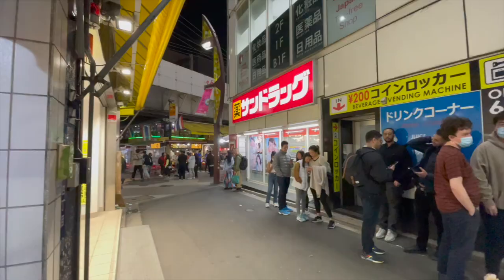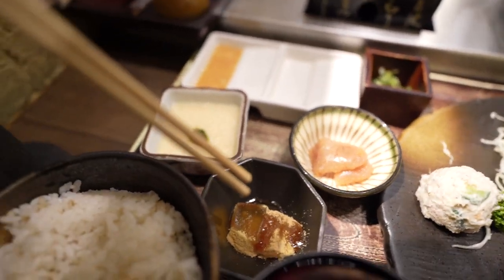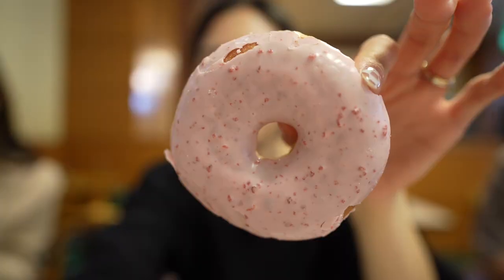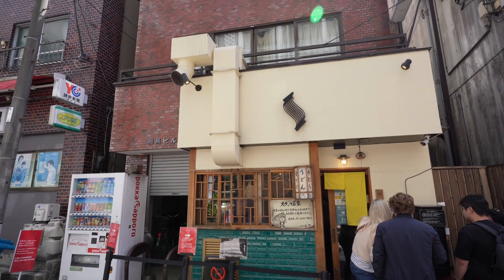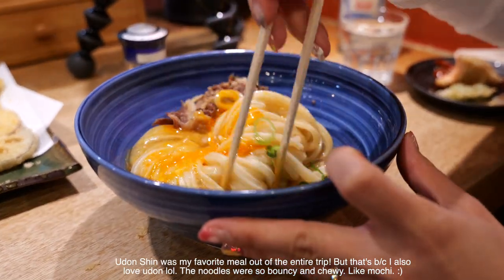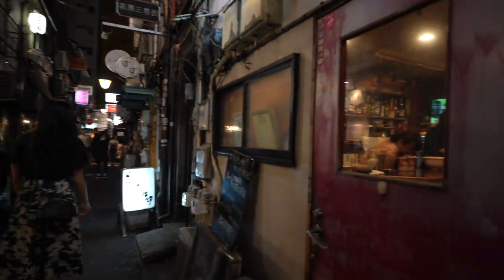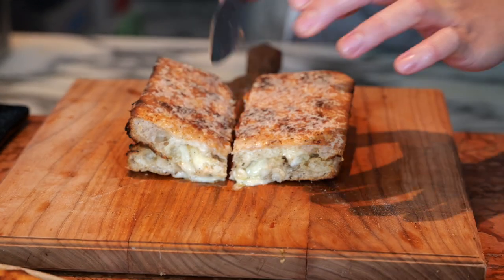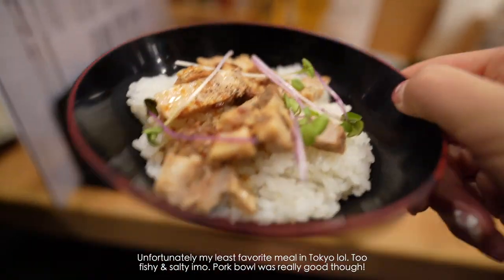Tokyo vlog 🇯🇵| Best udon ever, Michelin guide pizza, exploring Shinjuku/Shibuya 🏯, & Team Lab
Finally in Tokyo!! Join me as I eat at some of the most popular places in Tokyo (e.g., The Pizza Bar On 38th, Udon Shin (best udon ever), Gyukastu). I will also take you through some of the popular areas such as Shinjuku, Shibuya, Akihabara, & Ginza.

My experience of Team Lab Tokyo is also documented for you! If you go, make sure to make reservations in advance and wear pants that can be folded up or shorts and no skirts/dresses b/c of the mirrors on the floors.

00:00 Intro
00:13 First day
01:06 Gyukatsu Lunch
02:29 teamLab Platnets Tokyo
03:08 Exploring Akihabara
03:16 Mister Donut
03:42 Tanaka Ramen
04:27 Katsu Sando vending machines
04:53 Hitachino Brewing Lab Tokyo
05:01 Udon Shin
05:19 Coffee PUNKTO
05:30 Today's Special (homegoods)
05:44 Udon Shin (cont.)
06:52 Shinjuku
07:08 Game Panic (Arcade)
07:32 Golden Gai
08:14 McDonald's review
08:59 The Pizza Bar on 38th
10:05 Luxury fruit store
10:36 Ramen Takahashi